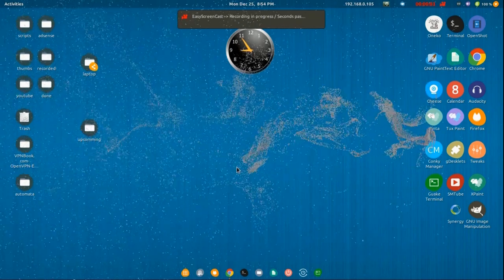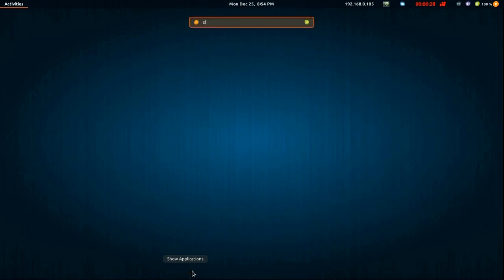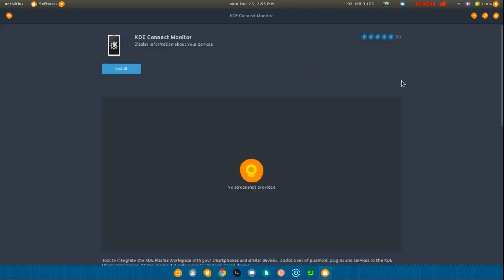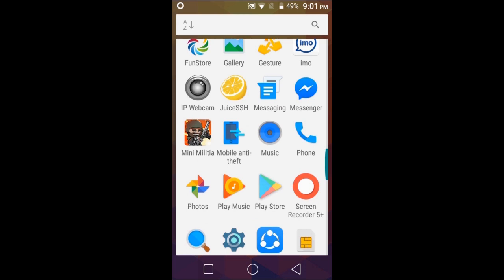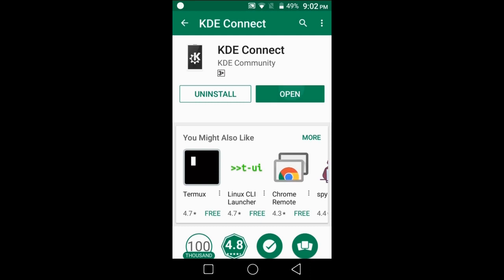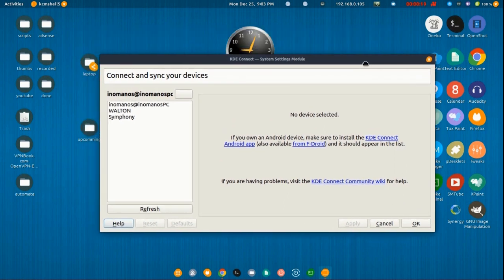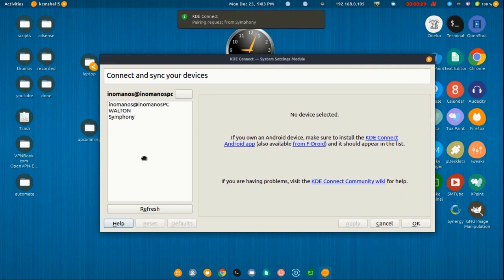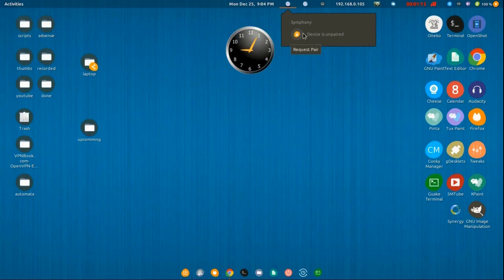KDE connect (Connect your phone with your ubuntu desktop)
Connect your phone with your ubuntu desktop(kdeconnect)